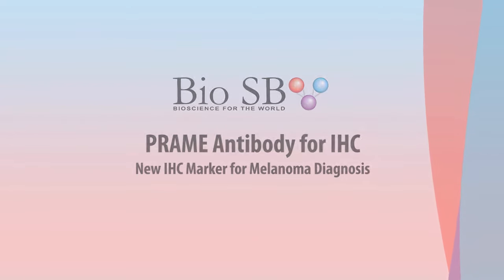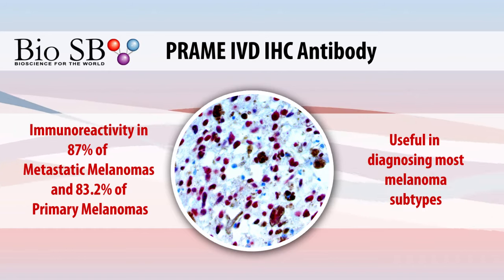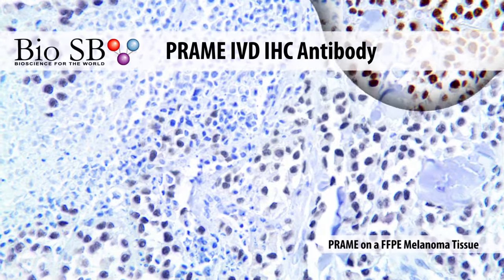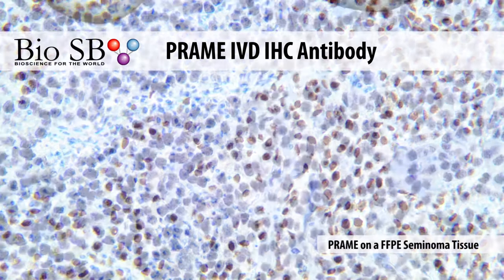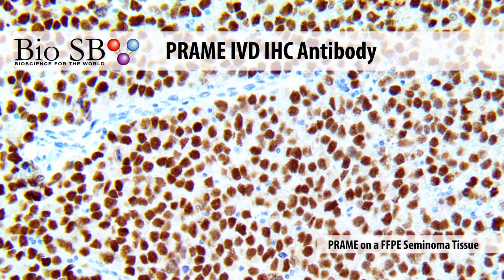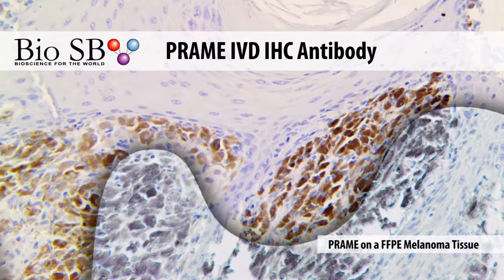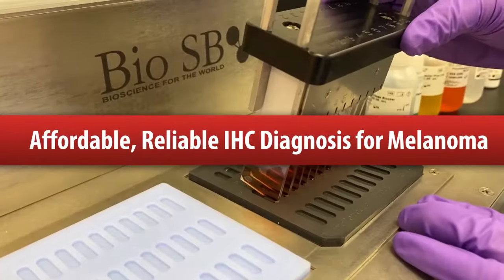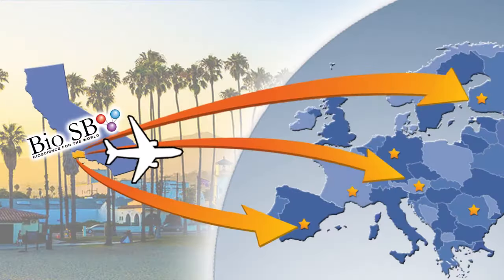Bio SB 2021 PRAME IHC Antibody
Bio SB is excited to announce the launch of our new PRAME antibody for Immunohistochemistry. The PRAME gene was originally discovered through genomic testing. Found to be expressed in around 87% of metastatic melanomas and 83% of primary melanomas; it is quickly developing into an IHC staple to diagnosis most melanoma subtypes.

This new antibody for immunohistochemistry is now available in concentrate and convenient tinto predilute formats to meet your laboratory needs.

US Customers can purchase these products directly from our eCommerce shop

Bio SB performs R&D, production, distribution and marketing of unique products for Immunohistochemistry (IHC), Immunocytochemistry (ICC), Fluorescent in situ hybridization (FISH), Chromogenic in situ hybridization (CISH) and Polymerase Chain Reaction (PCR) technologies that meet the highest international standards for applications in Molecular Pathology, Cancer Research, Microbiology, Immunology and Genetics. BIO SB manufactures and develops products in accordance with FDA QSR 21 CFR Part 820 cGMP and ISO 13485:2003 standards. These guidelines enable us to produce an IVD product that meets the highest in vitro diagnostic standards.